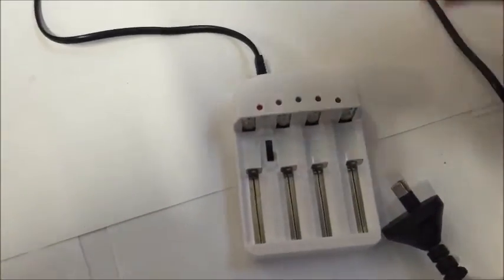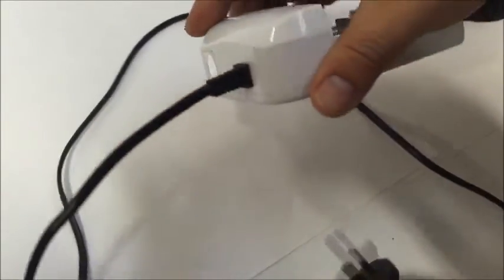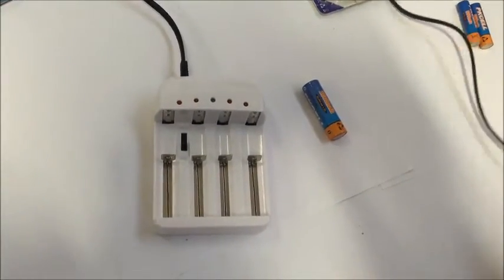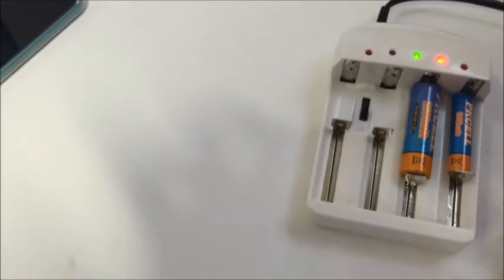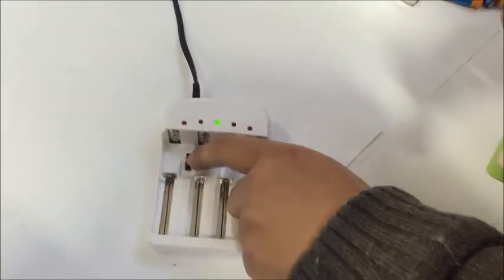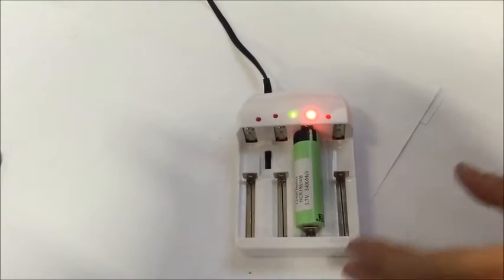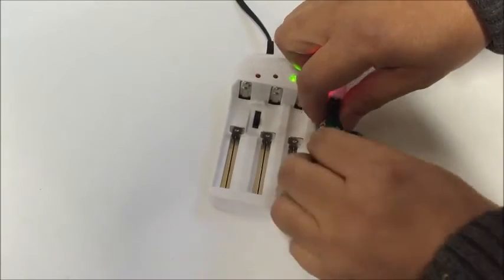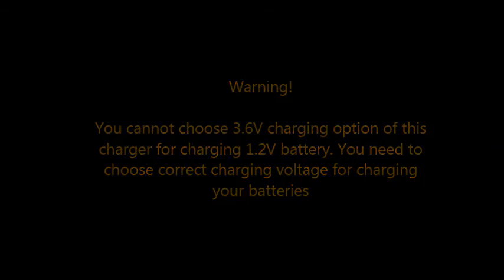AA AAA NiZn NiMH 18650 26650 18350 lifepo4 Lithium Battery AU Quick Charger 1.2A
AA 2500mWh + this charger

AAA 900mAh + this charger